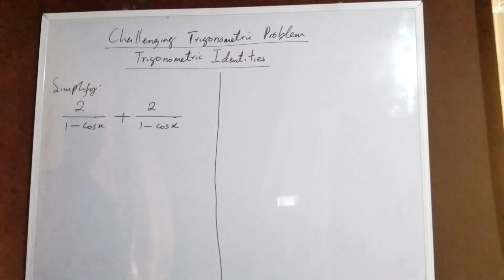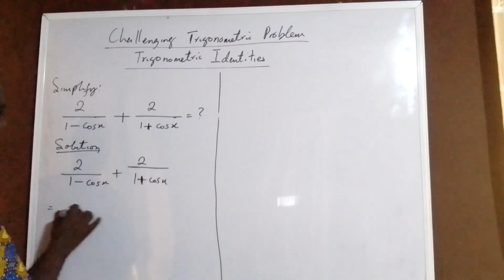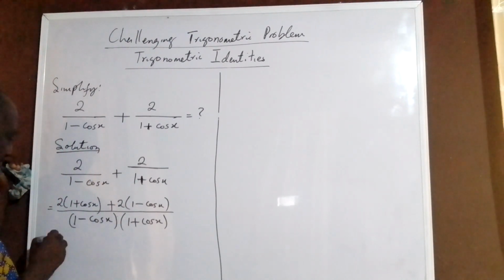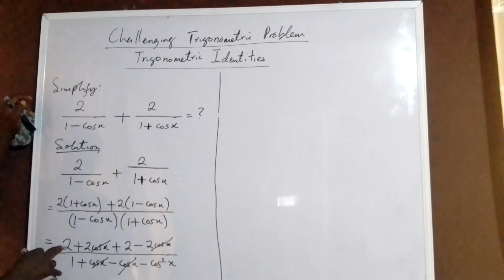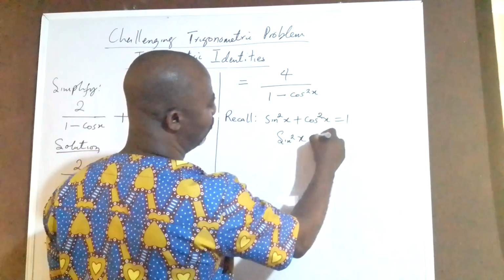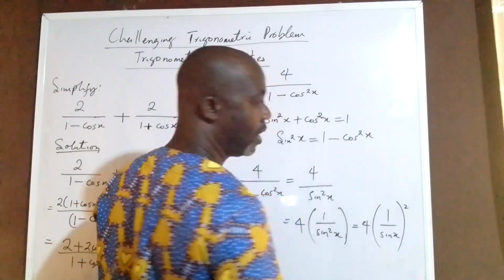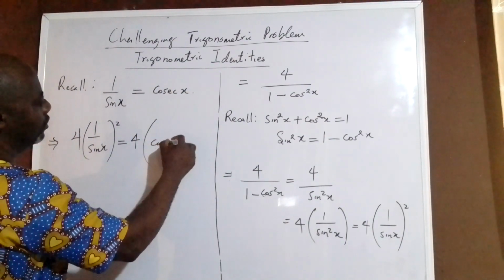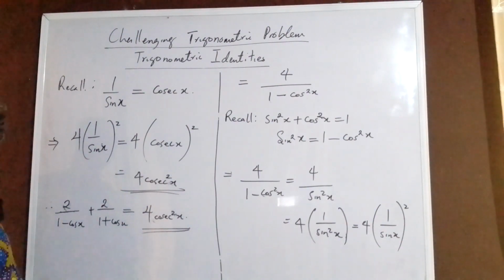Challenging Trigonometric Problem | Trigonometrical Identity Problem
Today, we're embarking on an exciting mathematical journey into the realm of trigonometry, tackling a particularly challenging trigonometrical identity problem. Our focal point? The intriguing expression [2/(1 - cosx) + 2/(1 + cosx)]. Sounds complicated, right? Fear not, for we're equipped with powerful trigonometric identities that will help us unravel this mathematical enigma.

Throughout this video, we'll meticulously break down the problem, step by step, showcasing the power and elegance of trigonometric identities in simplifying complex expressions. Trigonometry, often seen as a labyrinth of perplexing functions, can be tamed with the right approach and a pinch of curiosity.

But that's not all—our exploration extends beyond trigonometry. We'll delve into the fascinating world of exponential equations, connecting their essence to our trigonometric problem. Understanding how to solve exponential equations is a cornerstone skill, and today, we'll demonstrate its relevance and application in our problem-solving strategy.

Join me as we demystify this enigmatic trigonometrical identity problem. We'll not only conquer the challenge at hand but also gain a deeper appreciation for the interconnectedness of mathematical concepts. Whether you're eager to master trigonometrical identity problems, unravel the secrets of solving exponential equations, or simply enhance your mathematical prowess, this video is tailor-made for you.

Verifying Trig Identities With Double Angles
Power Reducing Formulas
Verifying Trig Identities Using Half Angles
Inverse Trig Functions With Double Angles
Right Triangle Trig With Half Angle Identities
Product To Sum and Sum to Product Formulas
Solving Trig Equations - Finding All Solutions
Solving Trig Equations With Multiple Angles
Solving Trig Equations With Double Angles
More Examples - Law of Sines
Area of an Oblique Triangle